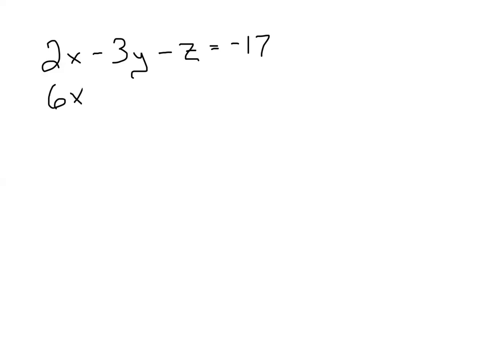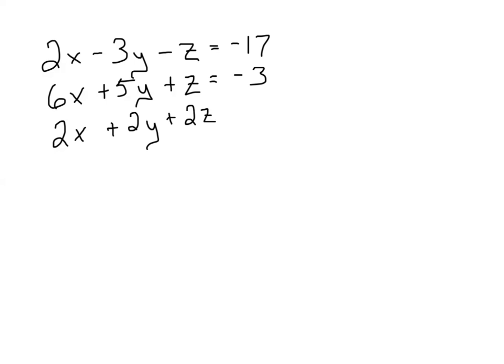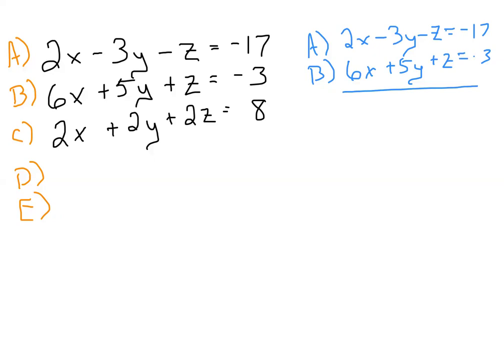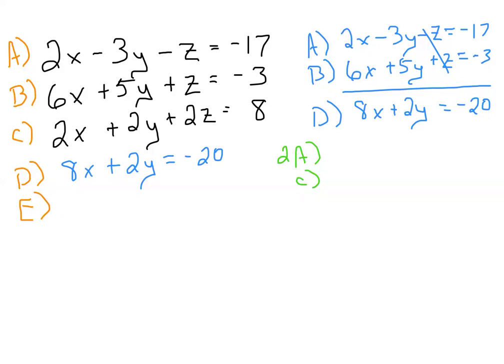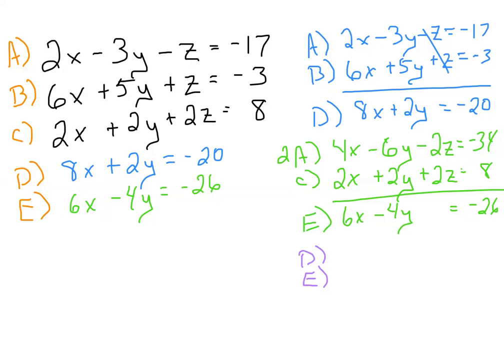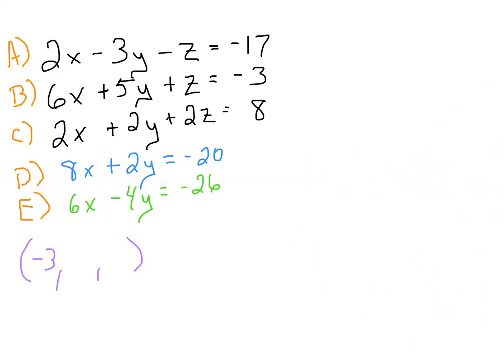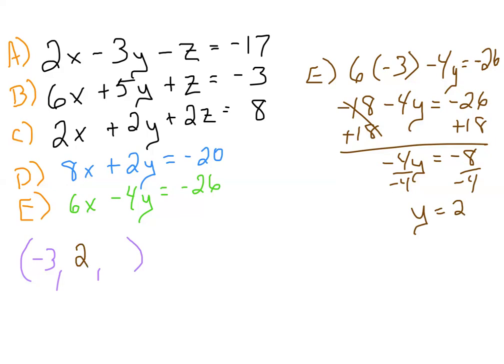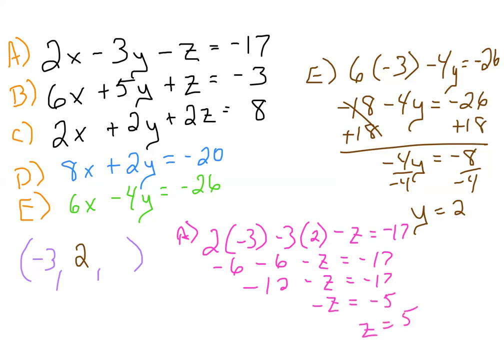System of 3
System of 3 Equations / 3 variables